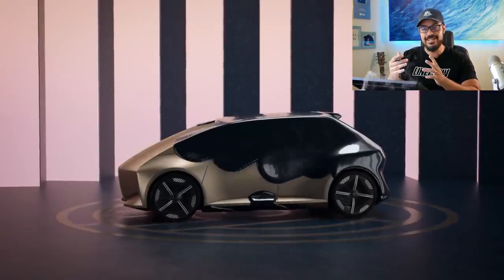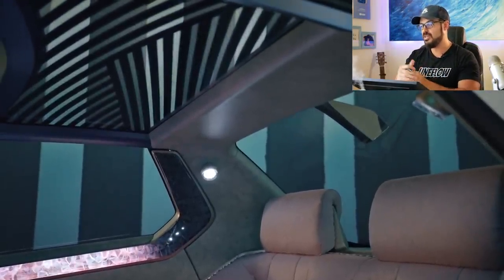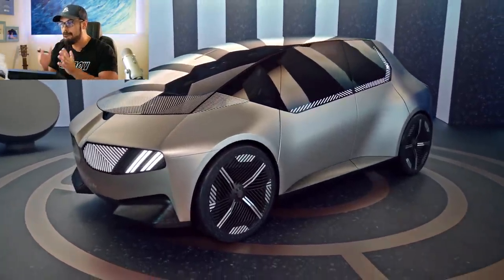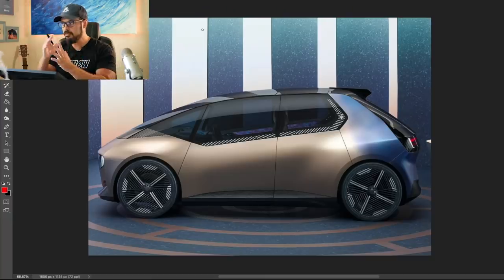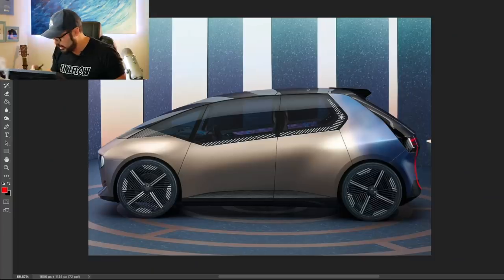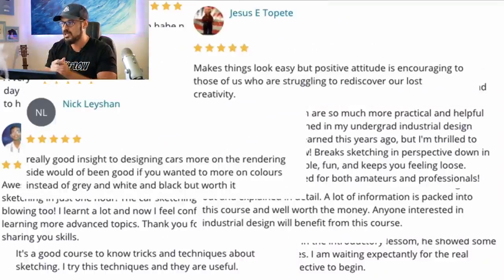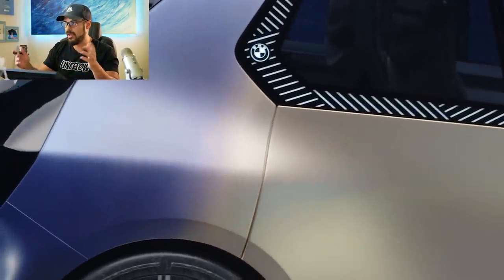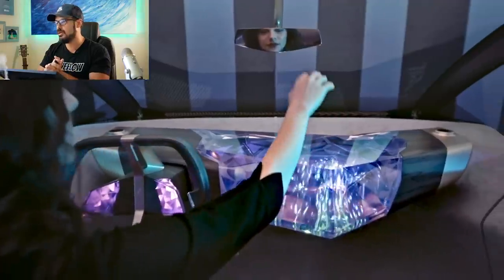BMW has gone and done it again...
This is the BMW i Vision Circular Concept and I have a lot to say about this design. The trademark BMW design features are back, Hofmeister, front graphics, rear view stance and I’ll point all of this out to you in detail once we jump into Photoshop.

These BMW features are all there however in the Vision Circular Concept they’re designed in a more product design approach but that’s ok because of the package of this car and who the target audience is.

So many people dislike the BMW i Vision Circular Concept but I’m a fan of this design. I think it’s a refreshing step towards implementing the traditional BMW design language and features onto a completely new volume.

The front fender and doors of the BMW i Vision Circular Concept are made from aluminium however the rear fender is made of steel and what’s really cool about it is the surface treatment.

It’s been treated with high temperature and heat to give a very smooth transition between the anodized aluminium and the blue tone steel.

It reminds me of the blue coloring you get at the very end of exhaust pipes caused by the extreme heat.

I’m pleased to see this design approach from BMW in the BMW i Vision Circular Concept. It’s fresh and modern but at the same time it keeps many of the traditional design features that make BMW great.

My Tesla mods:

Tesla Model 3 Model Y Matte Carbon Fiber Pattern Dash

Tesla Model 3 Model Y Performance pedals

Tesla Model 3 Heavy Duty Floor Mats

Tesla Model 3 Model Y Matte Anti Glare Screen Protector

Model 3 Performance Spoiler ABS Plastic Carbon Fiber Coated from RPM Tesla